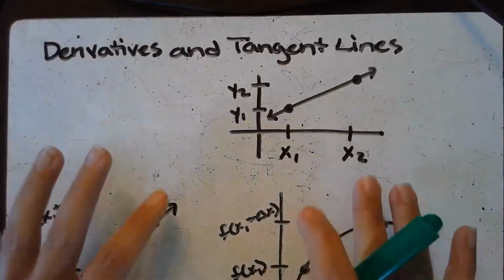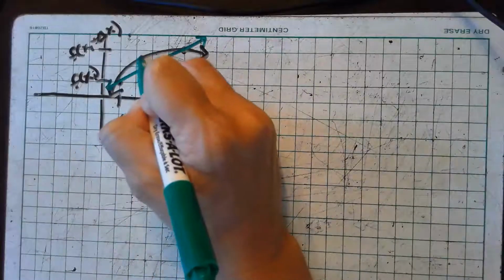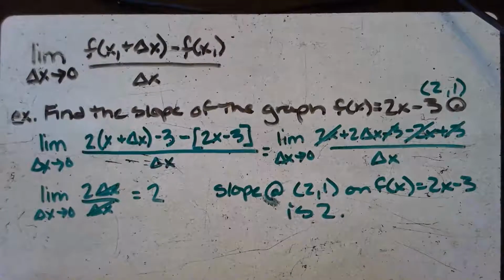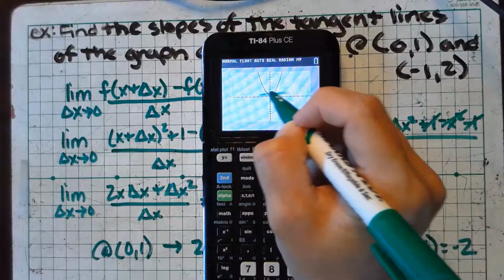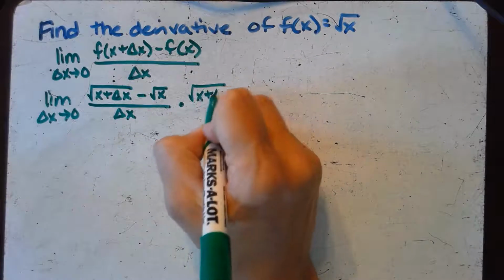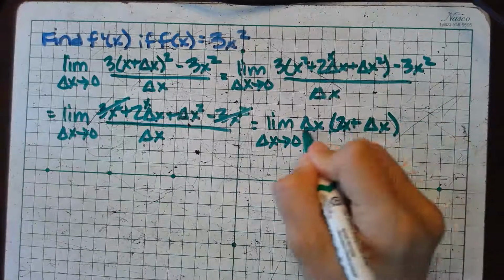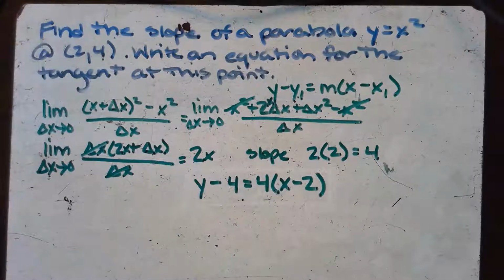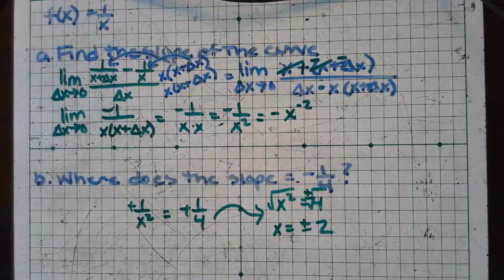U2 Day 1 Derivatives and Tangent Lines Part 1